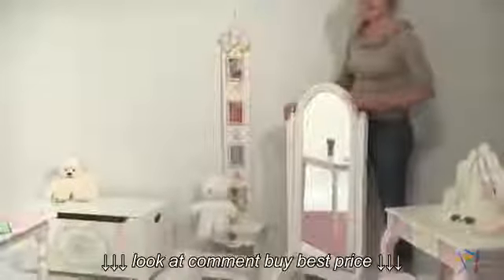Teamson Kids Bouquet Standing Mirror Product Review Video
Teamson Kids Bouquet Standing Mirror   Product Review Video, Teamson Kids Bouquet Standing Mirror   Product Review Video